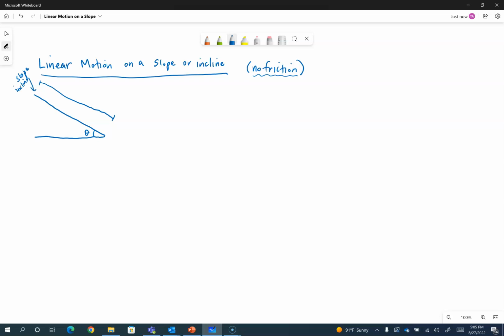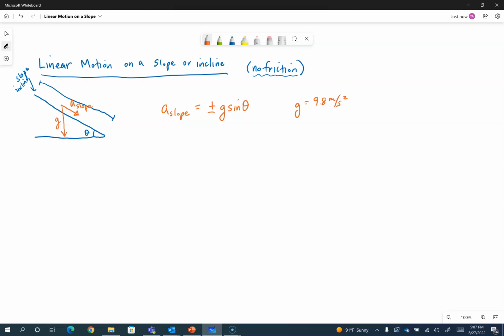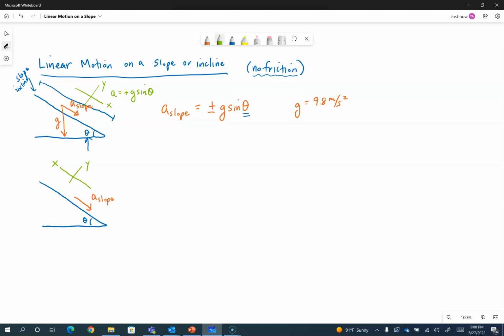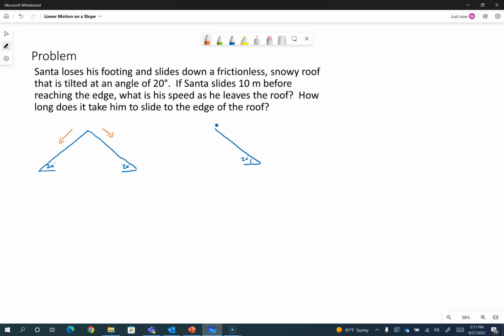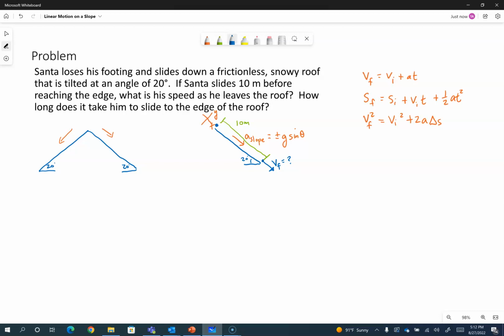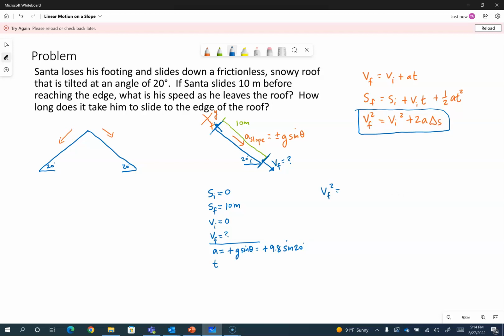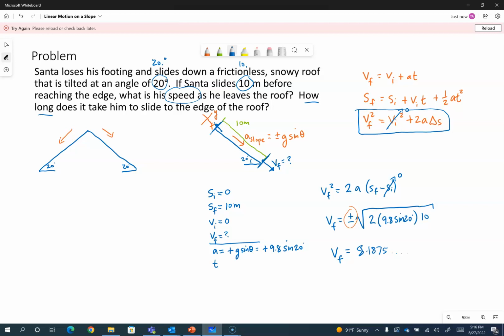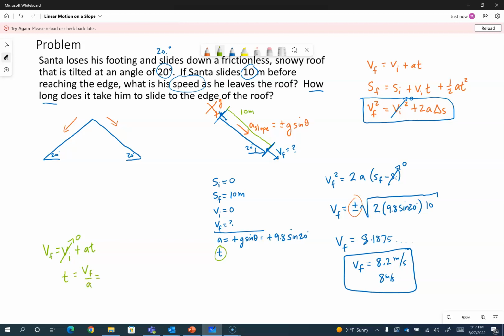Linear Motion on a Slope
One more situation considered in linear motion (besides moving horizontally or vertically) is motion along a slope or incline.  This video covers the ideal situation where there is no friction and shares a sample problem.